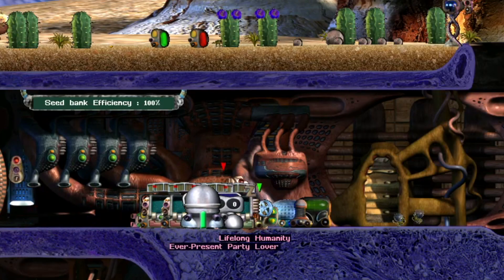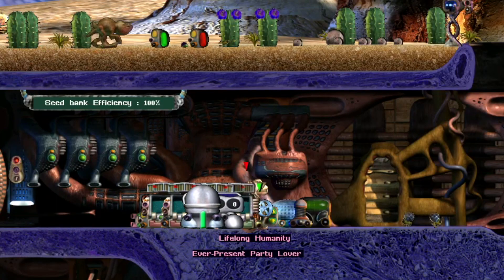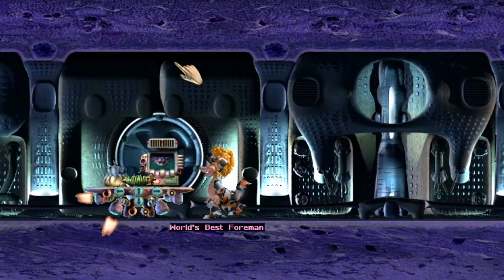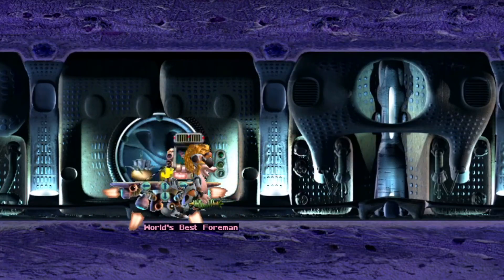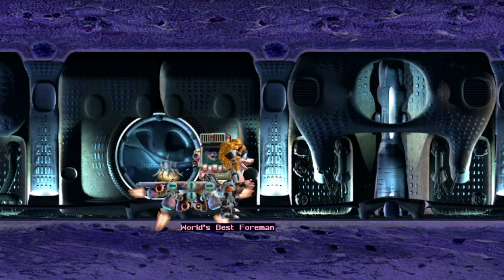Static Gadgets: For a less frustrating machine-building experience!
Happy CCSF!